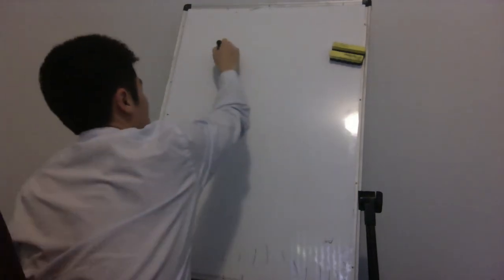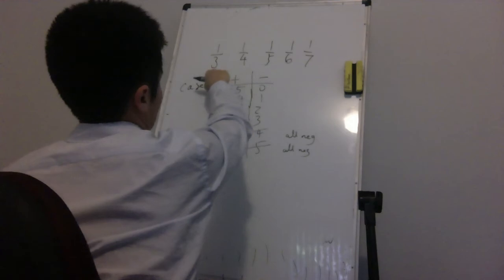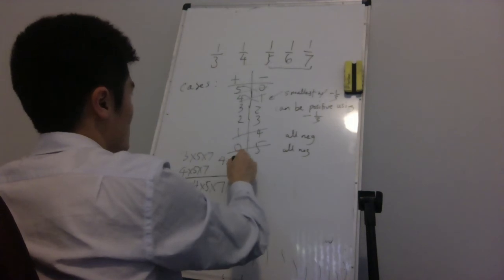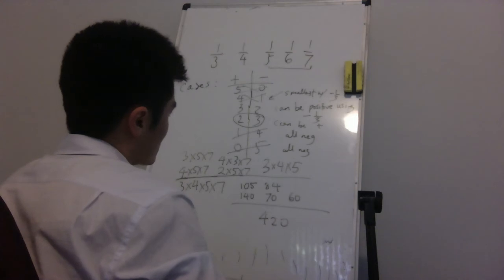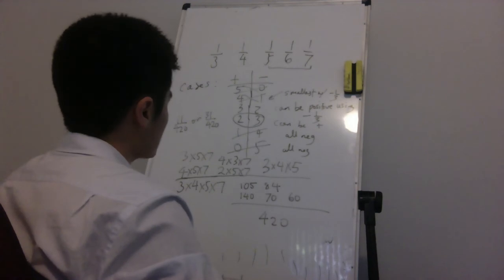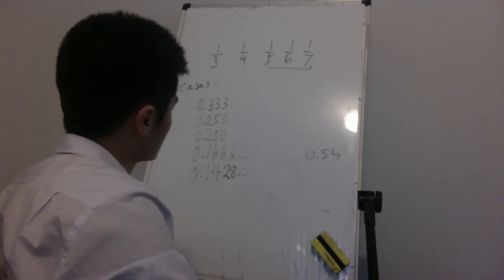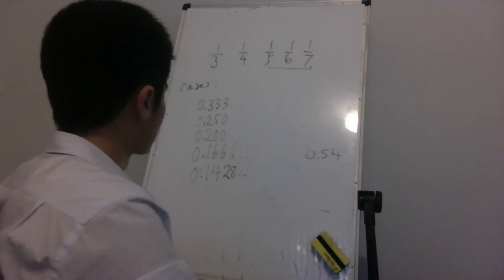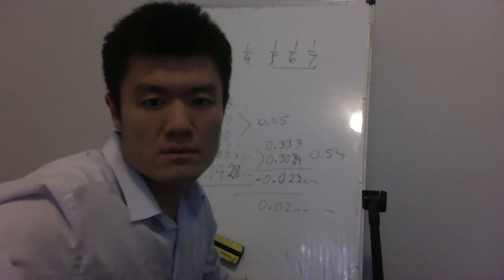AMC 2018 Junior question 24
Goes through a process for solving a maths competition question along with an alternative solution

Australian Maths Competition.